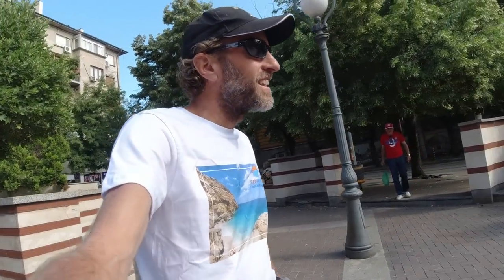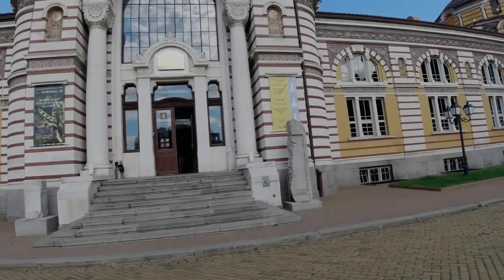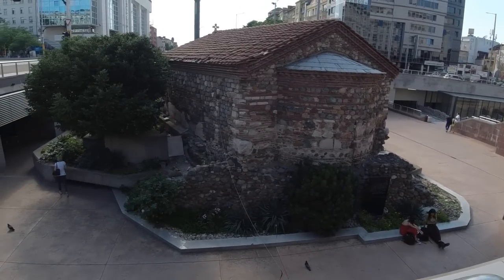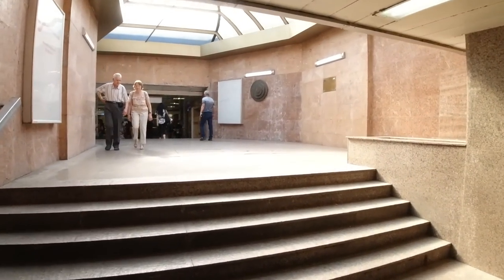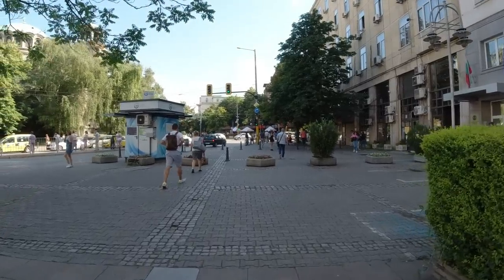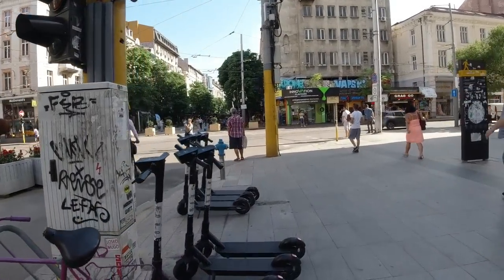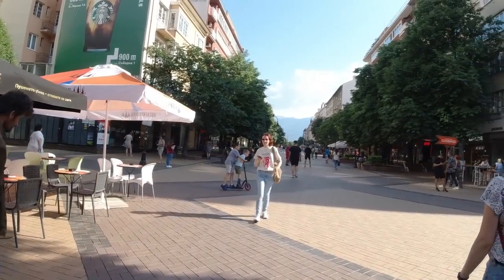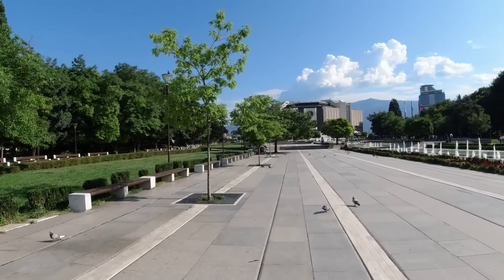Walking Through SOFIA | The Capital of Bulgaria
Wandering through the streets of Sofia, the interesting capital city of Bulgaria.

Music during the video (in order):

"Believe Me When I Say It" by Matt Large
"Pool Party" by Dylan Sitts